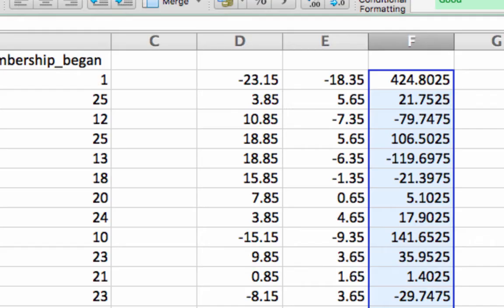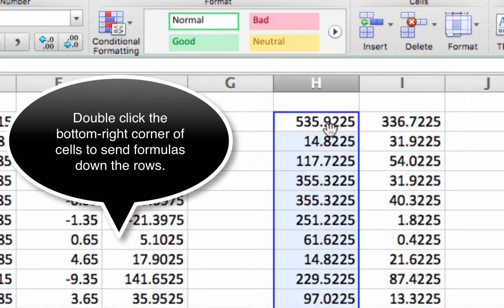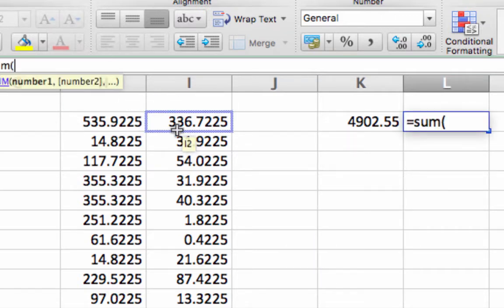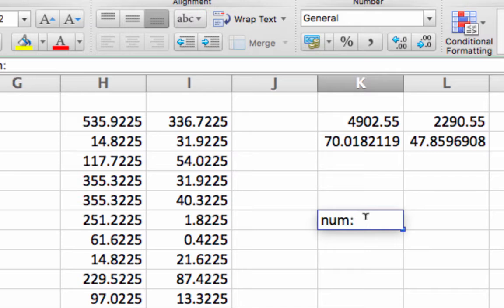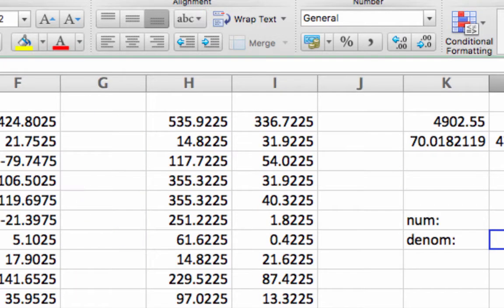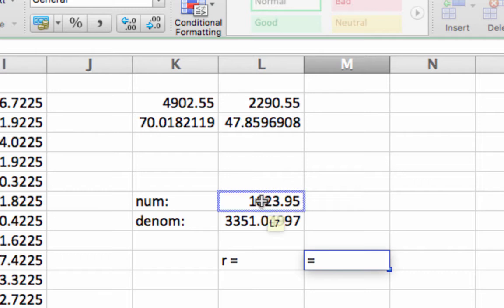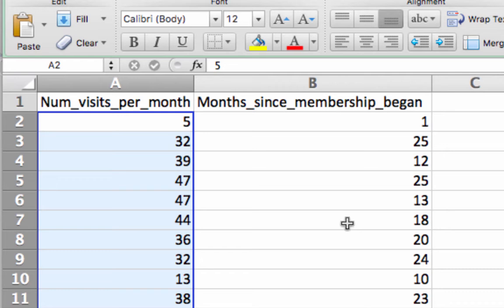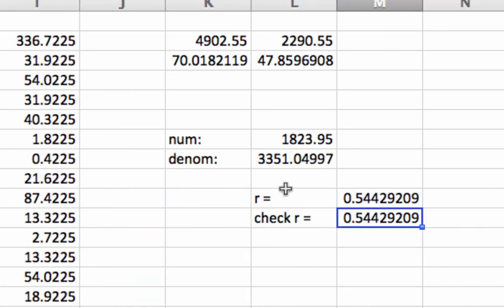Correlation "by hand" in Excel, part 2